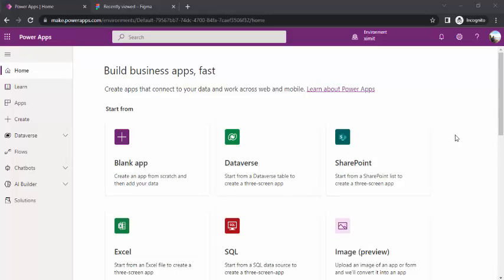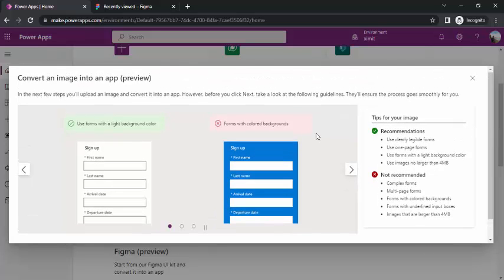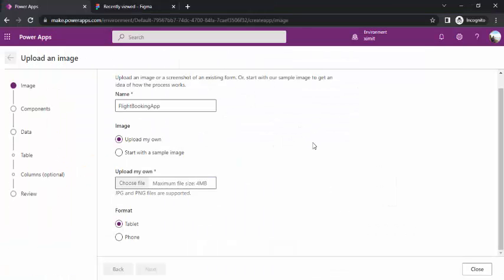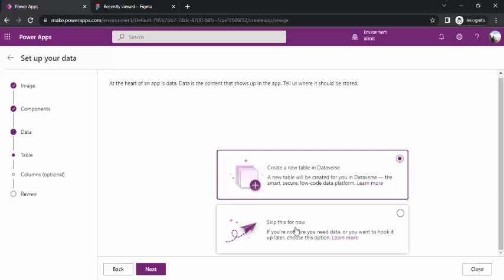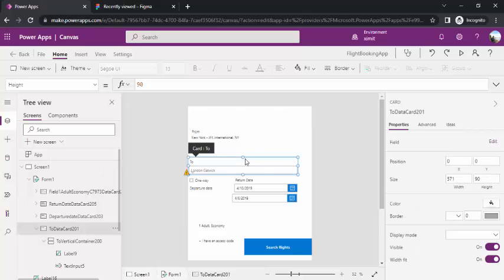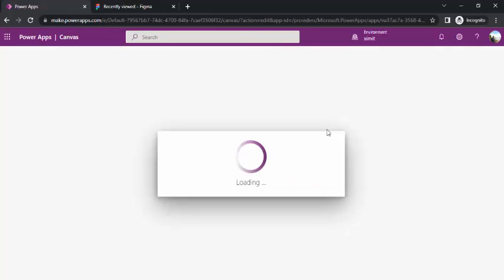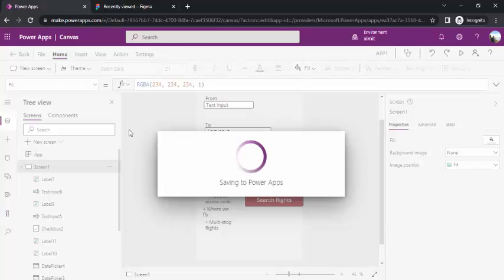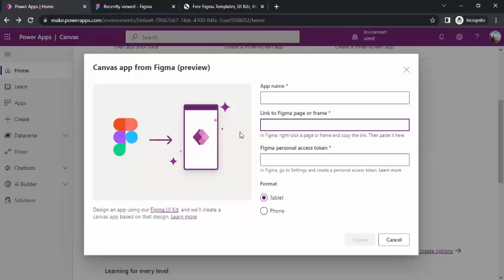Power Canvas App -- New Features to Build fast Forms using design Images & Figma UI Design Kit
This video explains the new release feature of "Create forms using Image ".
This video explains the newly released feature to quickly create forms using design Images Or using Figma UI Design Kit.
Video also explains how to bind control fields to Image design fields and change the data types.